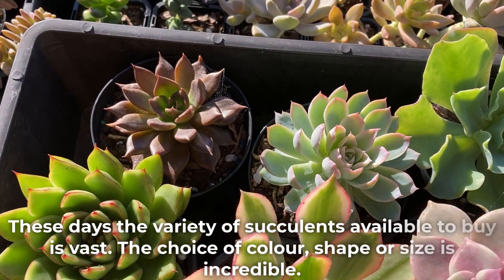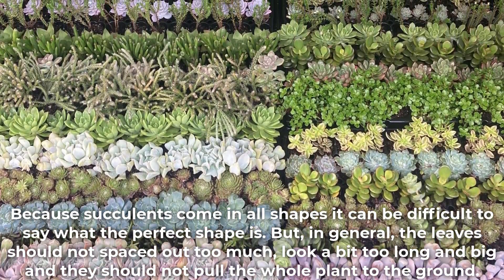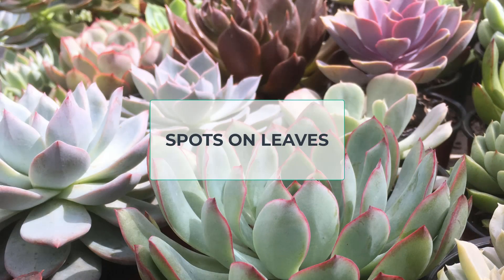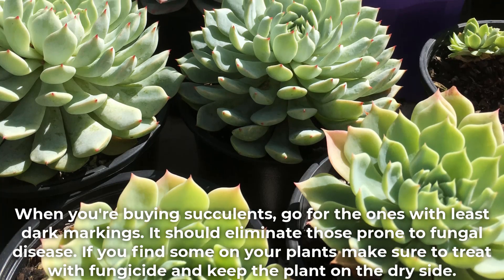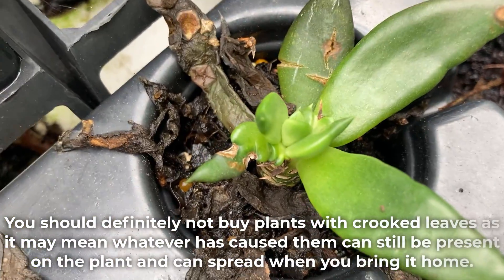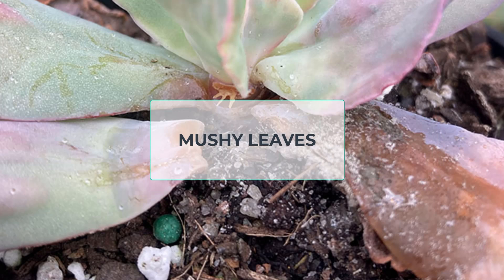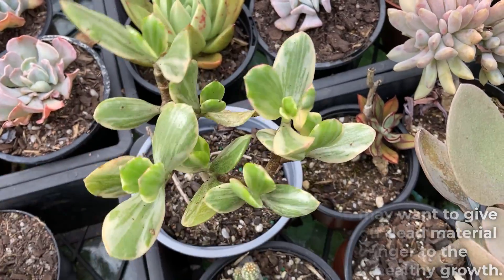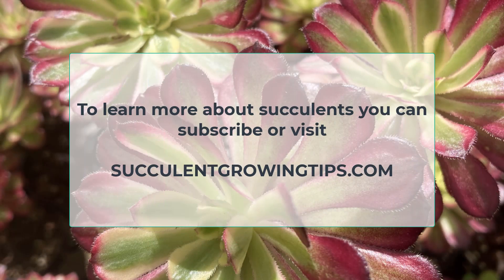What A Healthy Succulent Should Look Like & How To Make Sure You Buy The Best Succulents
Succulents have become incredibly popular over the last few years and are now available from all sorts of unlikely stores and home growers. Some of these succulents are of great quality and very healthy but many also aren't.

In this video we'll have a look at what healthy succulents should roughly look like and what you should steer clear of when getting new plants. This can also help identifying problems in your own collection.

Timeline

00:00 Intro
00:56 Shape
02:28 Spots on leaves
04:14 Deformed leaves
05:03 Dry/ yellowing leaves
06:02 Mushy leaves
06:33 Roots